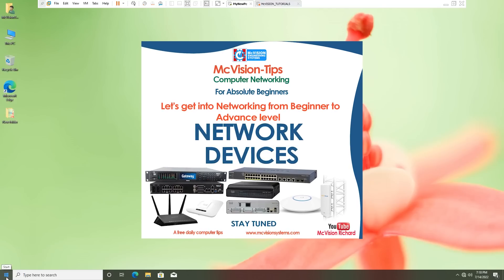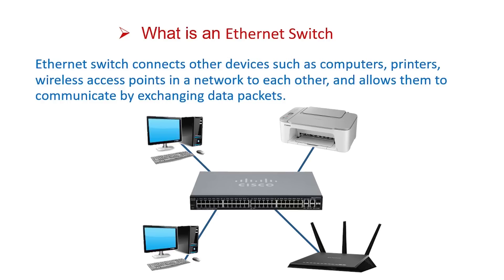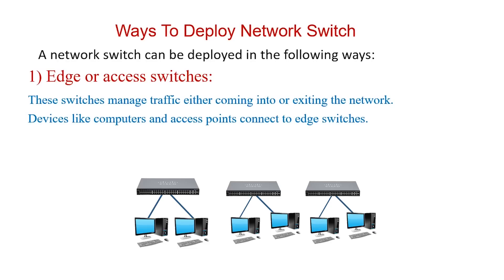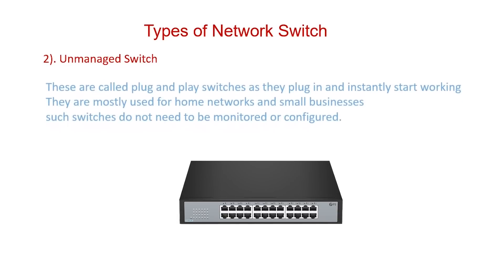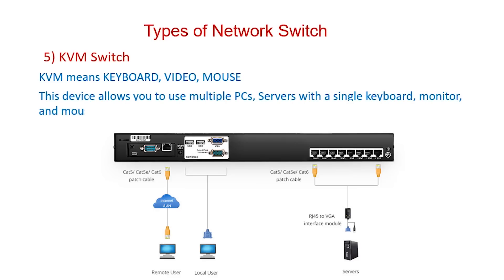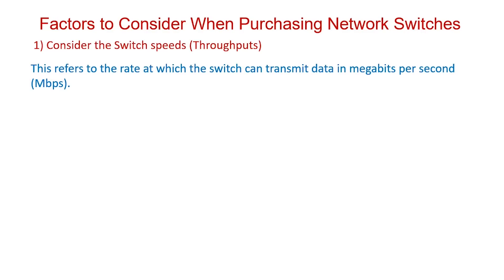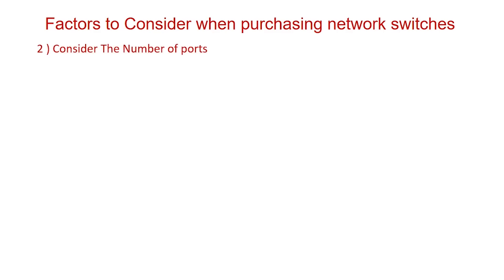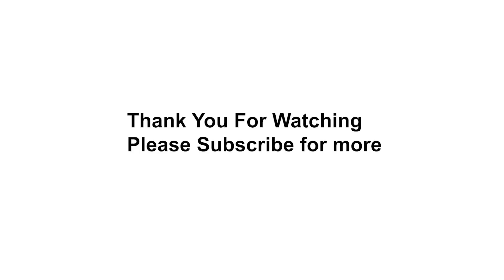NETWORK DEVICES PART 1 NETWORK SWITCHES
In this course, you will learn networking from beginner to advance level
this is part 1 of the network devices series. kindly follow through so you can understand and become an expert in computer networking
after this course you will have all the knowledge necessary to take the CompTIA N+ certification exam online.